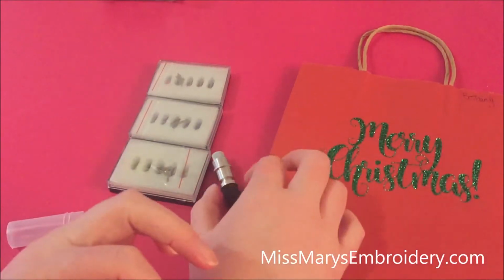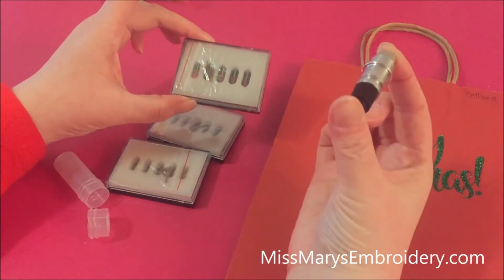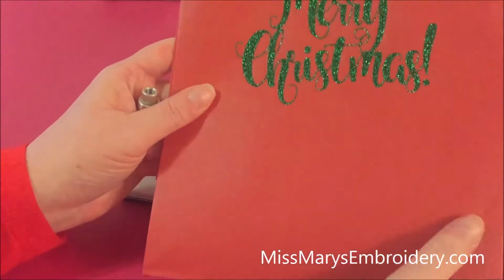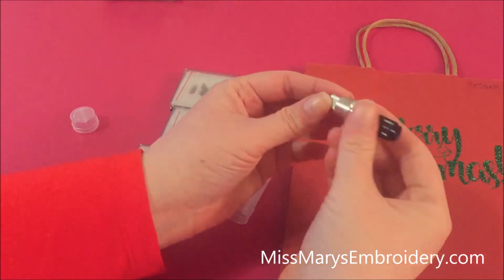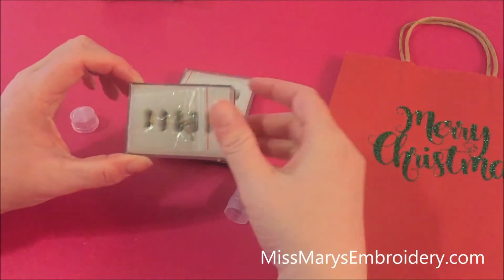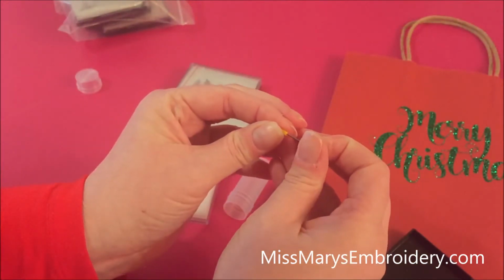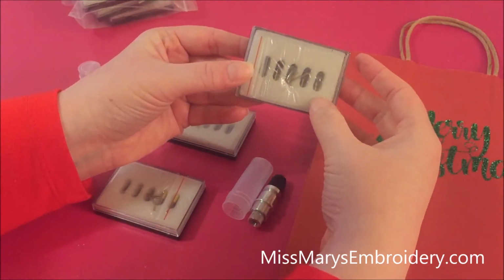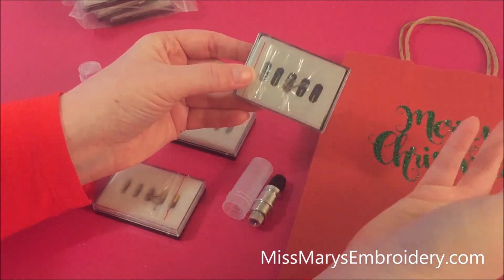CB09 blade Explanation Part 1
Explaining what a CB09 blade is and what it is used for in a silhouette Cameo. And do you really need one? Maybe yes and maybe no, it all depends on what you cut! This is part 1 I will be back with Part 2 on how to set up a CB09 blade to cut!

**Forgot to mention, using a non-silhouette blade will void the machine's warranty--mine are long out of warranty, but keep that in mine if you have a brand new machine!!

Please check out the webpage!!

Supplies:
CB09 Blade

Watching an ad or clicking on an ad helps pay the bills as well & is free for you!!